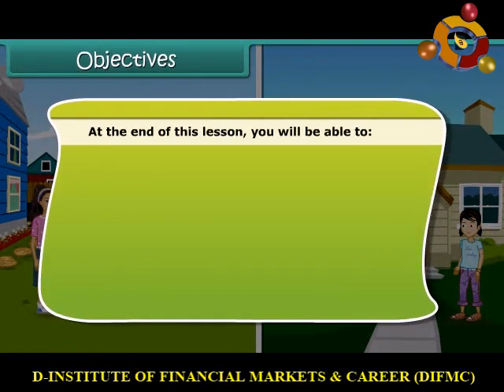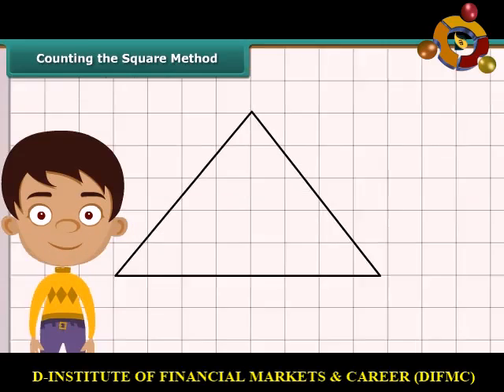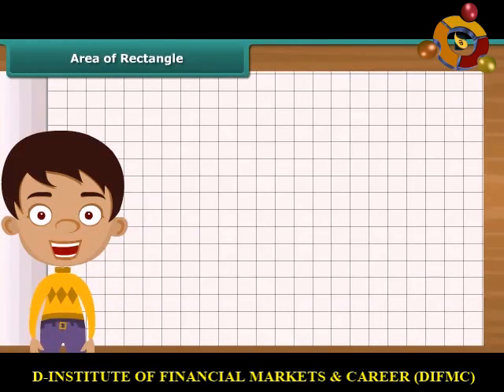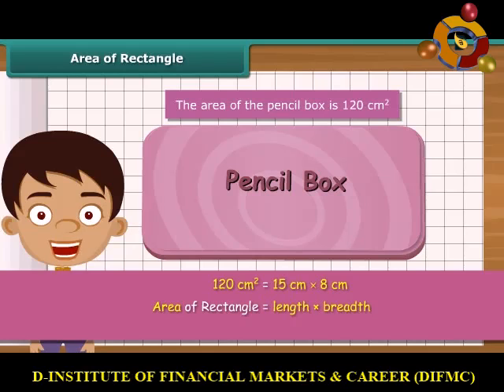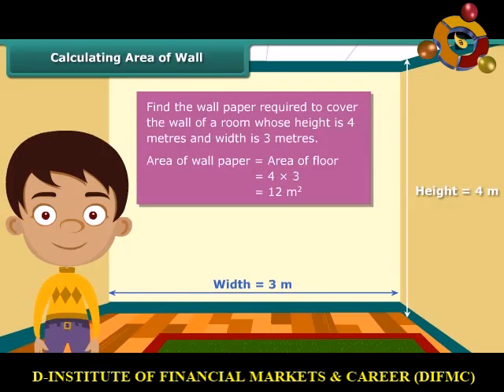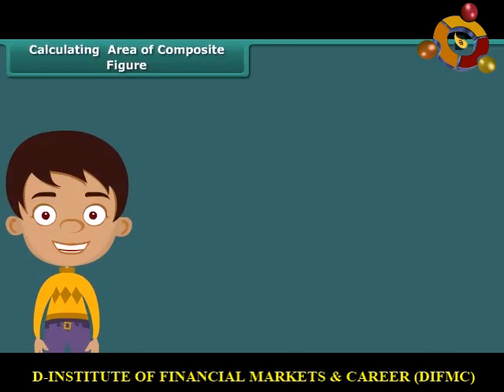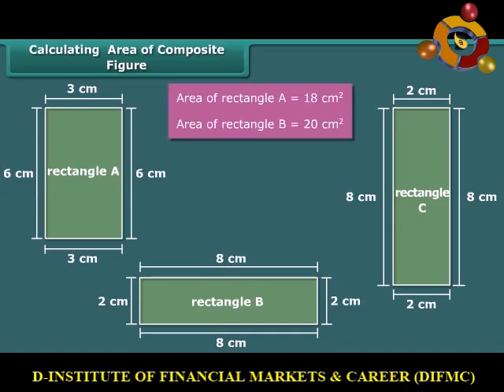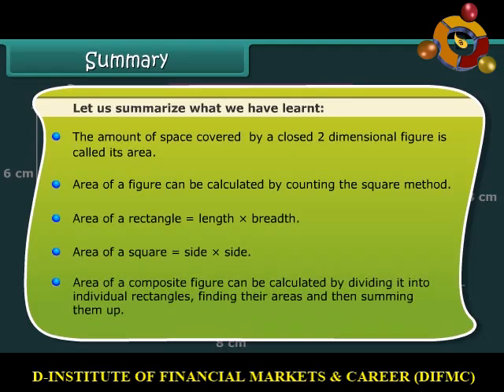Area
Class 6th Mathematics as per the revised curriculum of NCERT, CBSE, ICSE, and other State Boards. All concepts are explained in easy to understand manner and simple language. Let’s children enjoy the learning and allow them to prepare for the exams on the go with your mobile. No other resources required.